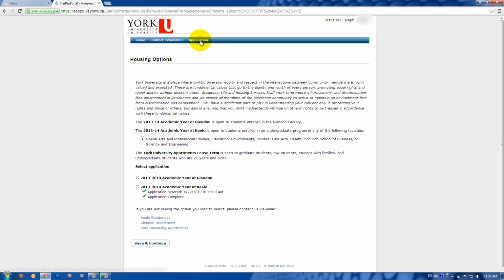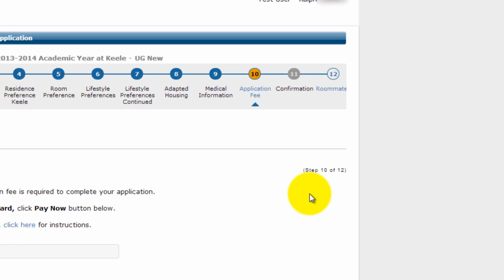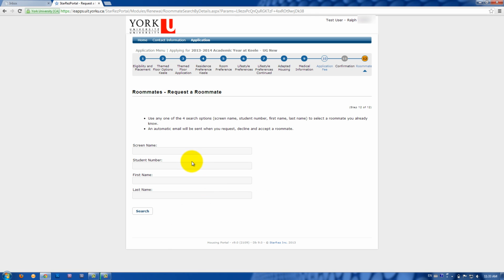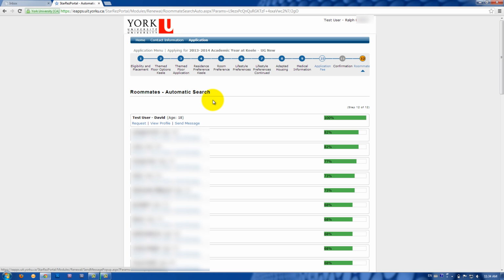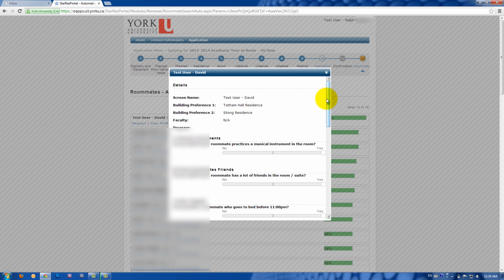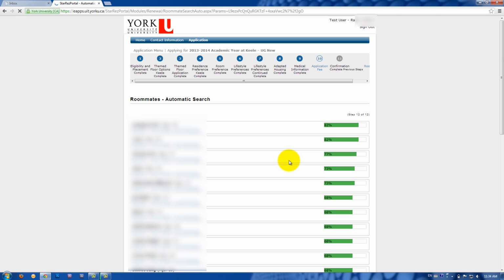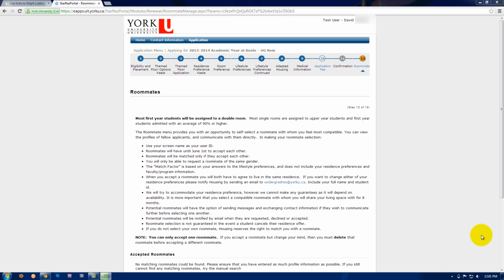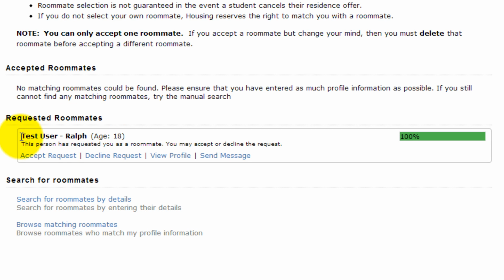Video for New Students: Roommate Module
A quick instructional video on how to use the Roommate Module. It is open until June 1 and students can return at any date before then.